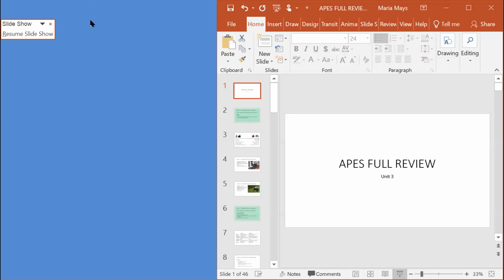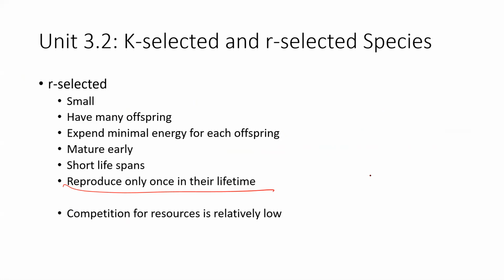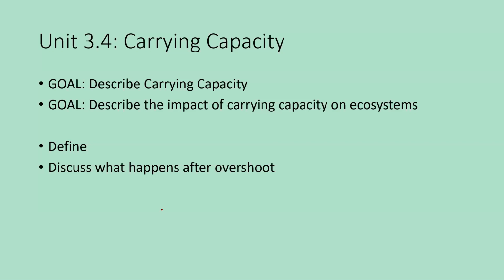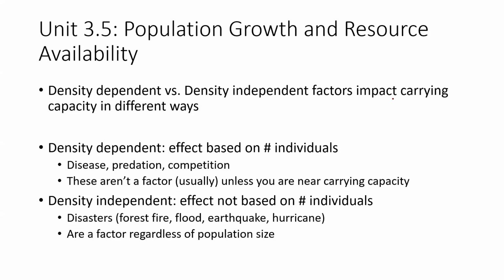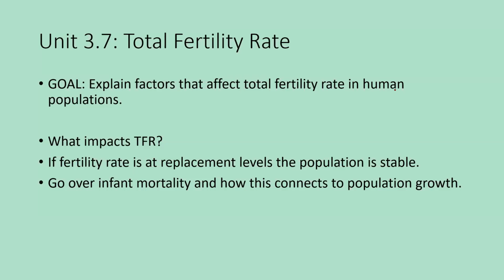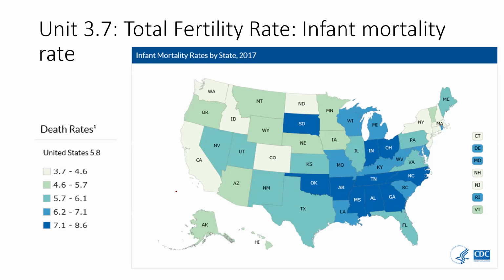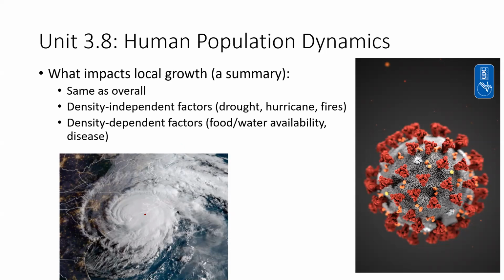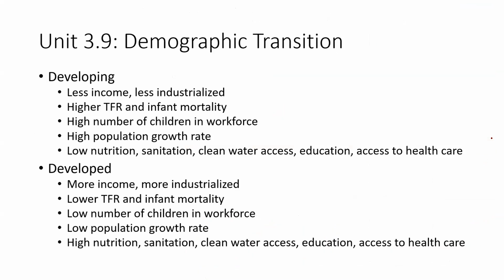Unit 3 Review